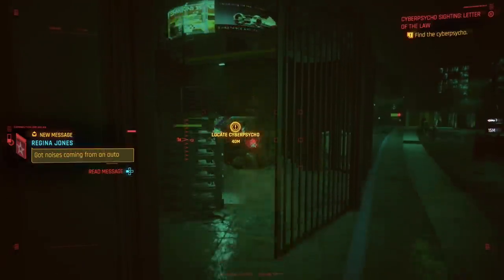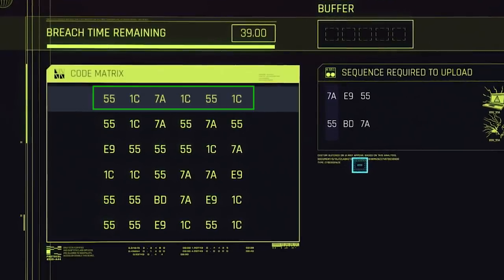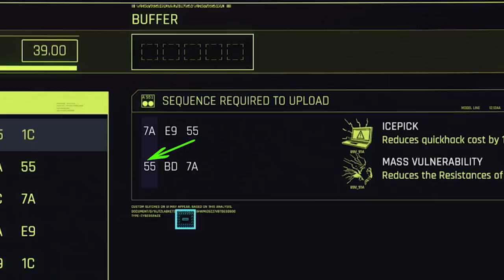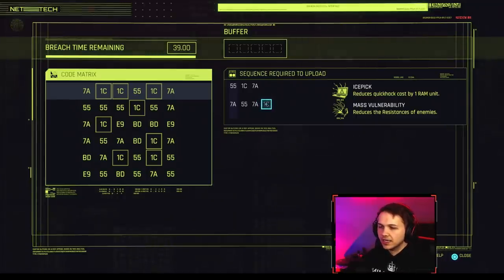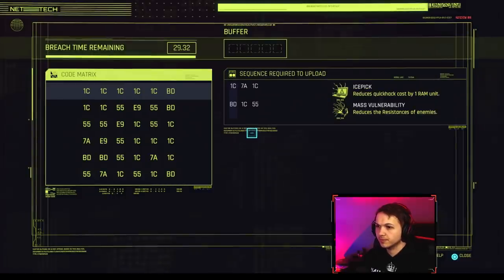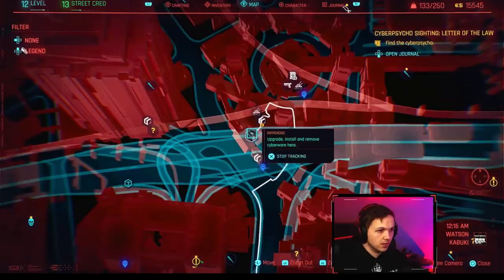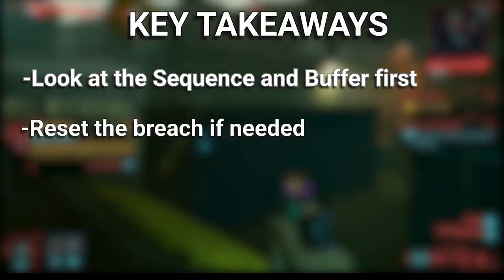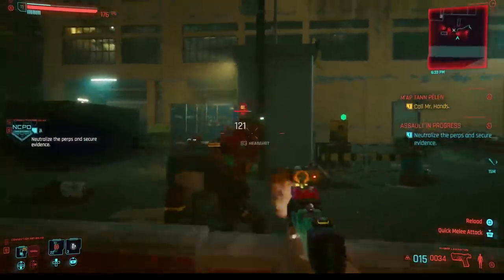The TRUTH About How to Hack in Cyberpunk 2077- An In-depth Breach Protocol Hacking Guide/Tutorial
This is a comprehensive cyberpunk hacking guide tutorial on how to solve breach protocol hacking minigames in Cyberpunk 2077.  In this Ultimate hacking guide, we'll be discussing how to hack simplified, your cyberdeck, and breach protocol as well as access point hacks.

The hacking minigame in Cyberpunk 2077 can be frustrating to figure out. Knowing how to unlock all the options will help a ton and that is what this video is for! I will also be showing you where to go to get a cheap operating chip early in the game that has a higher buffer to save you even more time.
We go over:
How to hack in Cyberpunk
How to do breach protocols & access points
How to do the hacking minigame
What is a buffer in cyberpunk
How to get a larger buffer
Where to find good operating chips in cyberpunk

0:00 Intro
0:20 The Basics
2:45 How Sequences Work
4:15 Live examples
8:45 Where to find a Cheap Cyberdeck with a Buffer of 7
9:05 Final Example with a Buffer of 7 Now
11:00 Key Takaways/Outro